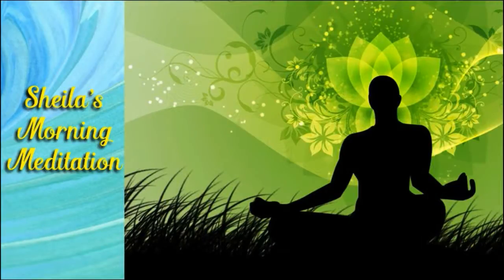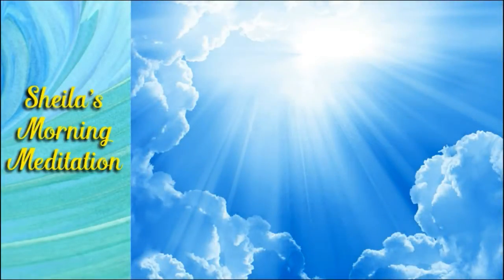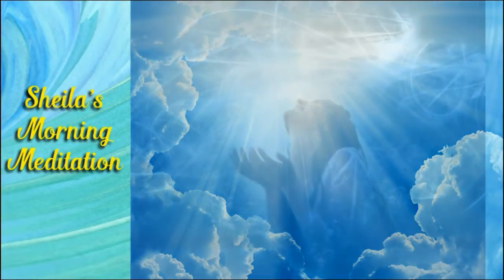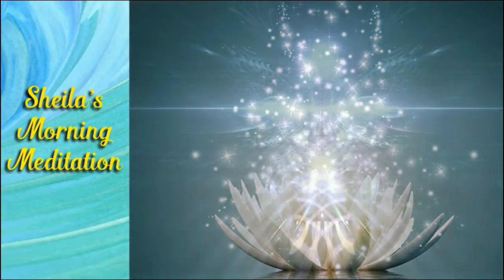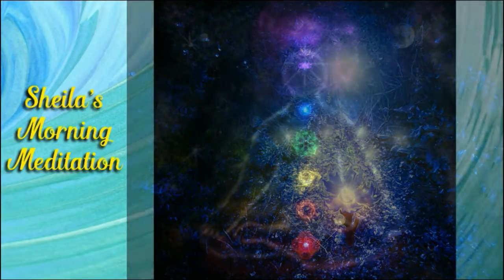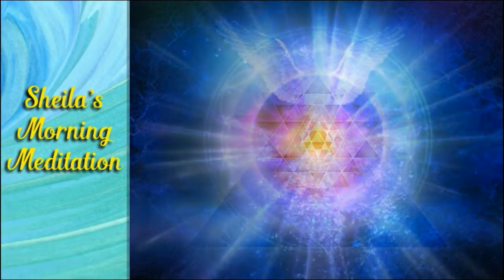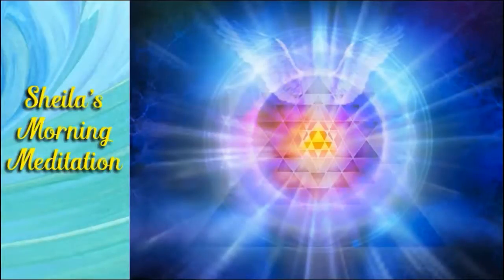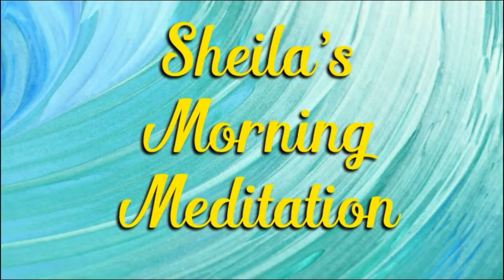morning meditation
This is a chakra balancing (with crystals, which are optional). Please comment and let me know what you think.